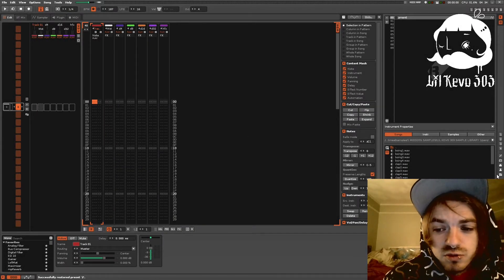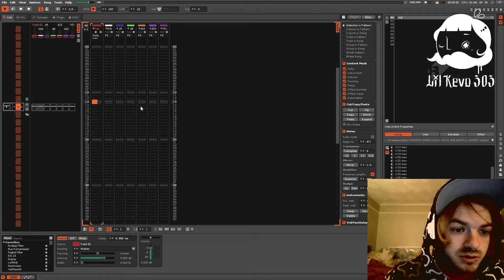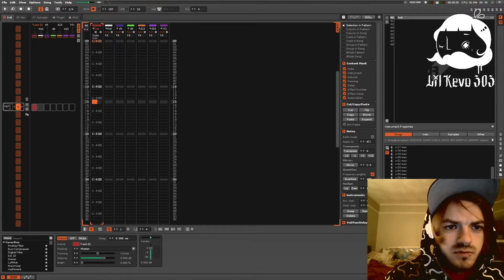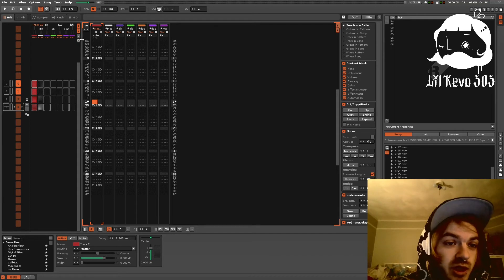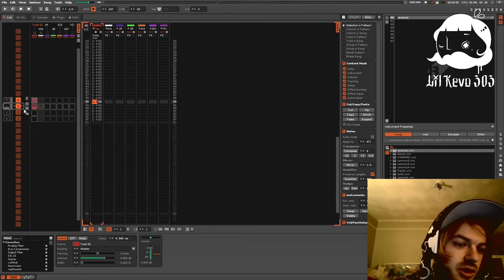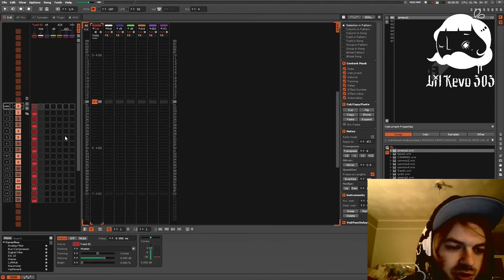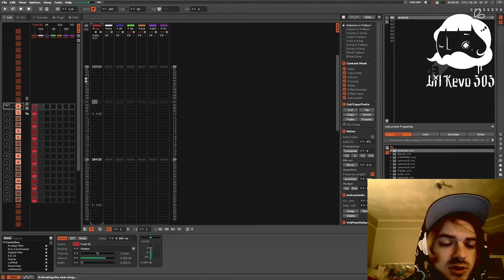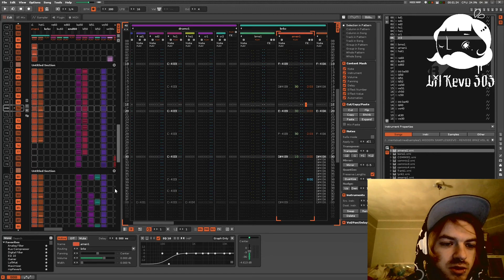Renoise LPB Explained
Drop a comment for more video suggestions!